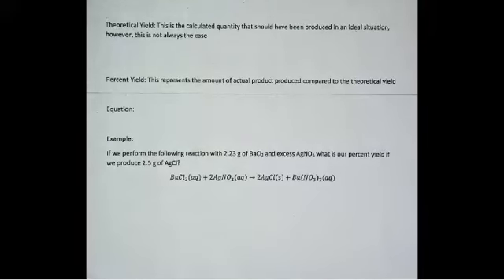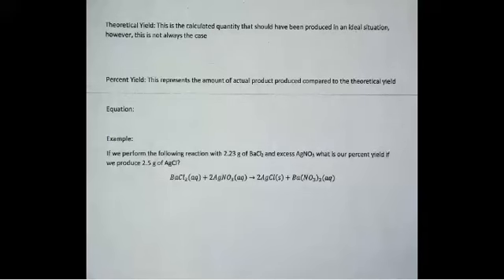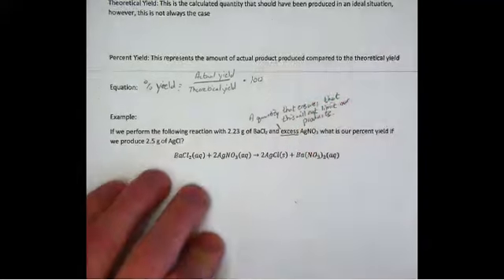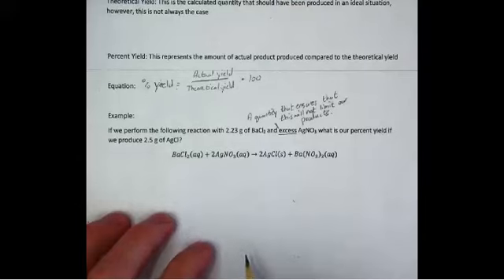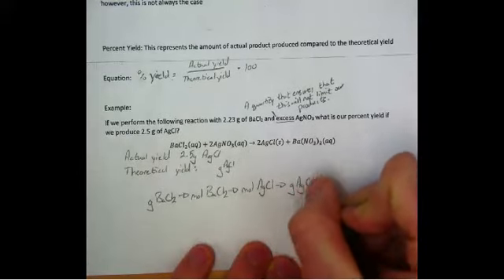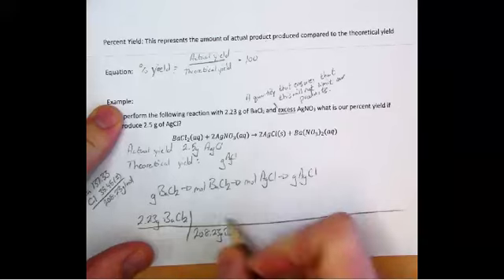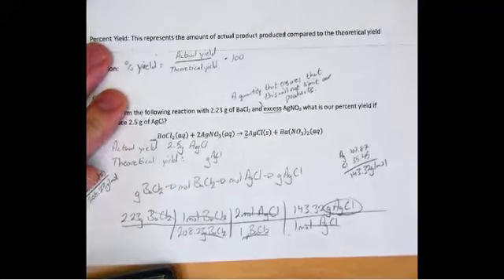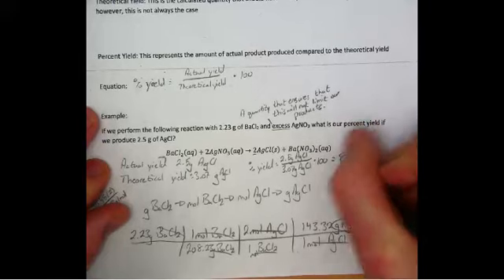Theoretical and Percent Yield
This video is intended for an introductory chemistry course and briefly defines Theoretical yield and how to calculate the percent yield of a chemical reaction